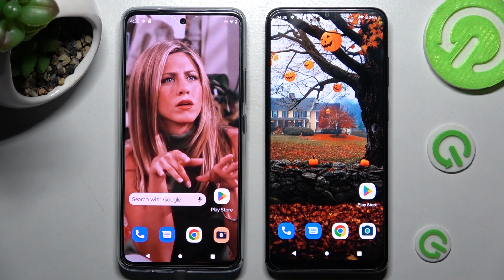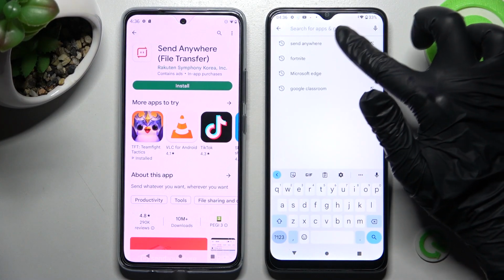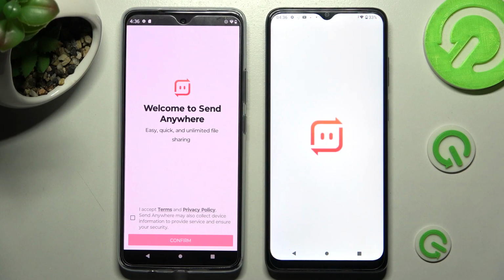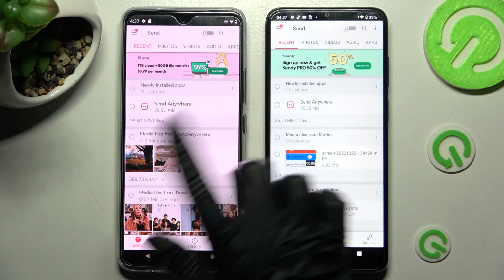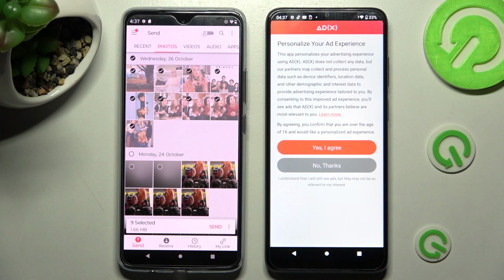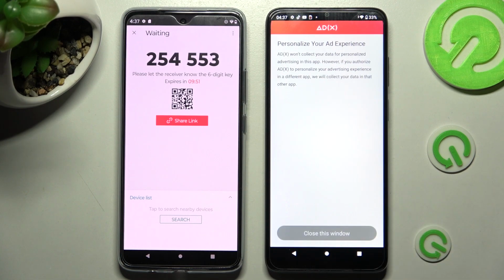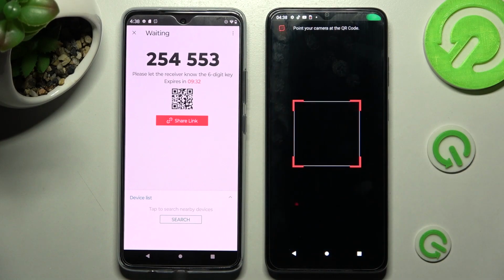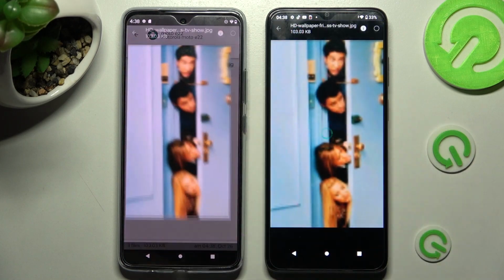How to Transfer Files from Motorola Device to Motorola Moto E22 - Install Send Anywhere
If you can’t find any transfer options that are good for you, then we are coming to the rescue! Find Send Anywhere App in your Play Store of Motorola Moto E22, and after watching this guide, be super sure how to use it correctly. So, if you want to send your data from the old Motorola to a new one, then look up, follow all steps, and Transfer Files whenever you want to. Let’s begin!

How to Transfer Files in Motorola Moto E22? How to Transfer Photos in Motorola Moto E22? How to Transfer Data in Motorola Moto E22? How to Copy Data in Motorola Moto E22? How to Transfer Files from Motorola Device to Motorola Moto E22?